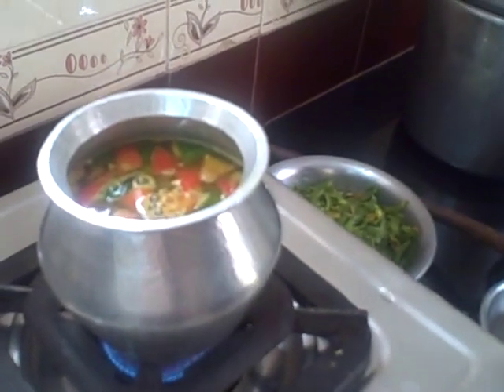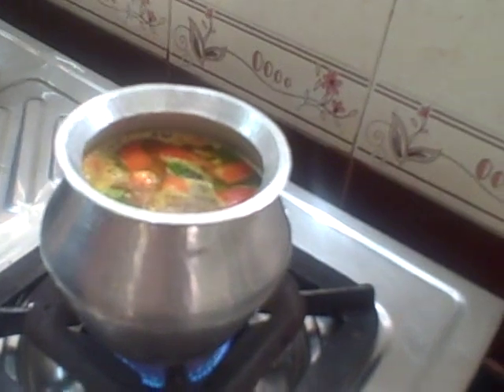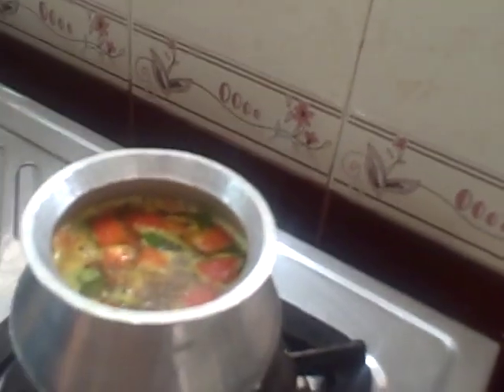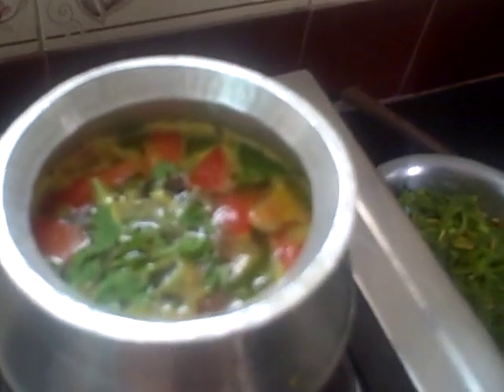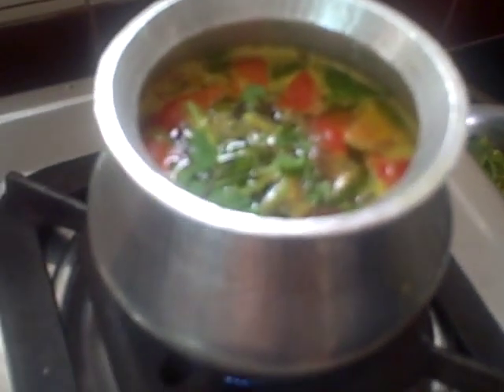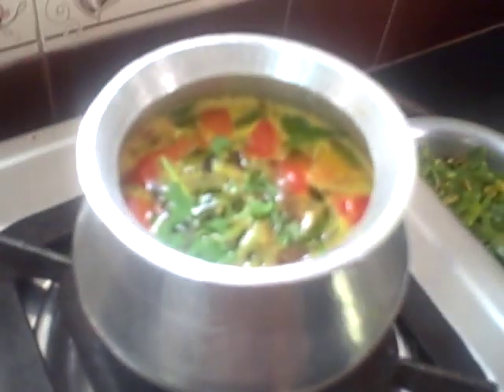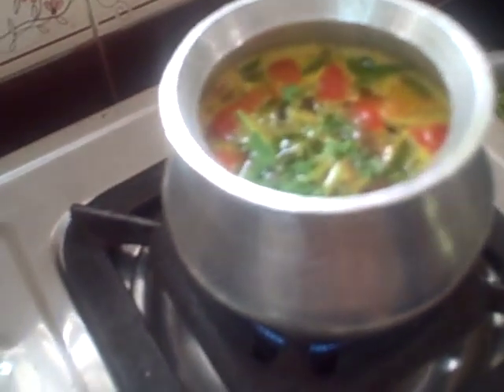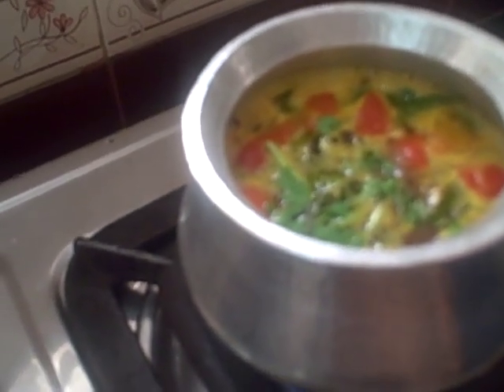Srirangam Radhu LimeRasam 2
another side dish